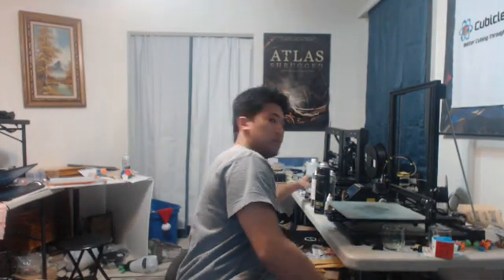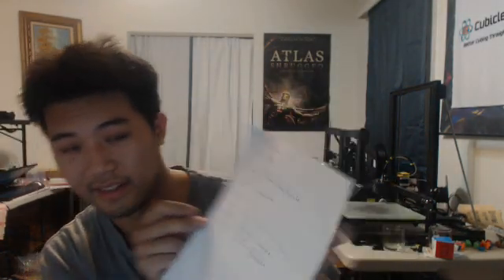Angstrom Updates and Boron Treatment Info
New Batch of Dayan Coated GTS 2 M is out!

Back when I was doing my PhD in chemistry, my adviser gave a lecture about how a few angstroms of distance in a protein could mean the literal difference between life and death.

It was humbling and profound that such a tiny Angstrom could make such a huge difference, so I named my store after that memory in honour of my adviser, whom I deeply respect.

Thus, Angstrom Research.

Also, I tell you all about the boron treatment secrets you've been asking me about, because with Polymer and Dayan coating, it's obsolete now.
Basically, it's the 1979 Nobel Prize in chemistry, the hydroboration-oxidation reaction. It was too inconsistent and unreliable, so that's why I stopped experimenting with it, and instead invented polymer coatings.

I used a 65:35 ratio of Methanol and THF so that it won't melt the cube instantly, so you can submerge until the reaction is complete.

For my lewis acid catalyst, I used Aluminum Chloride Hexahydrate, and for the boron agent, I used Sodium Borohydride in excess.

For the workup, I used 70% hydrogen peroxide, and NaOH as a base.

Be careful kids, this is basically a chemistry lecture, not a tutorial.
Don't actually do any of this.
Strong base will saponify your skin, THF can be explosive, borohydride releases explosive hydrogen, concentrated peroxide creates gnarly chemical burns, so just be careful when you play with chemicals.

Before you play with chemicals, you need to educate yourself FULLY.